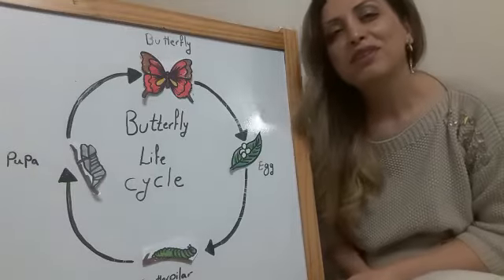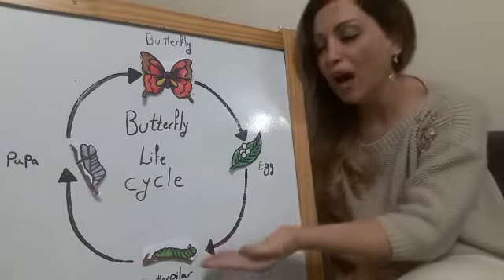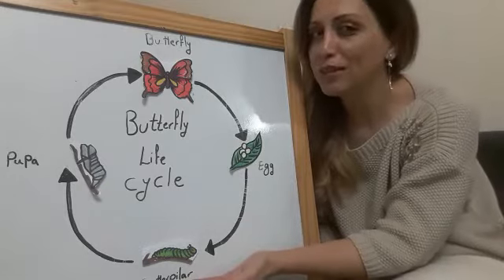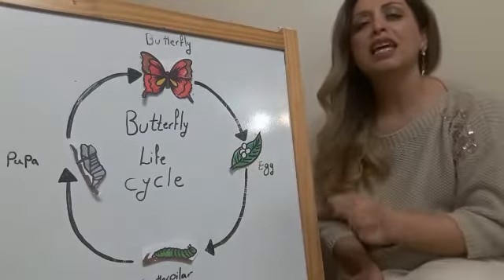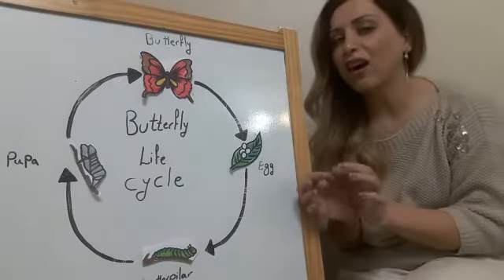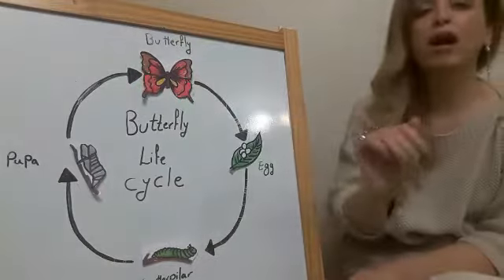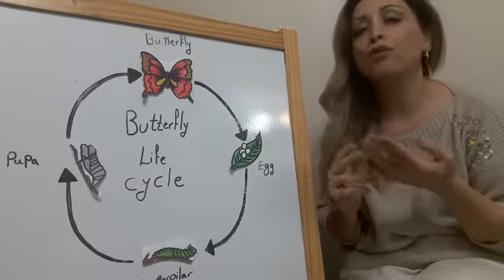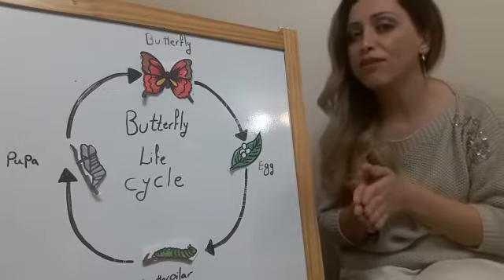2. Hafta Hazırlık Sınıfları- İngilizce- Butterfly Life Cycle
2. Hafta Hazırlık Sınıfları- İngilizce- Butterfly Life Cycle